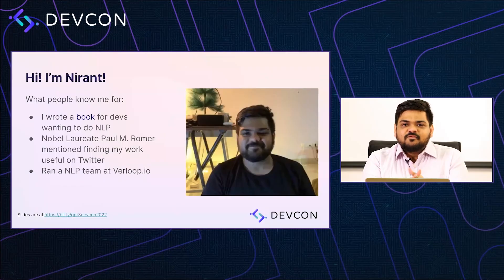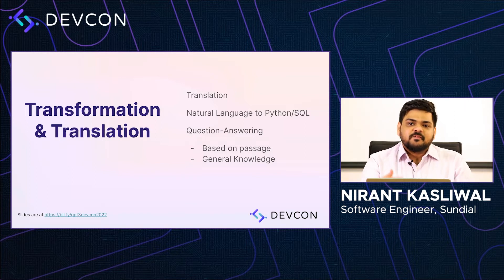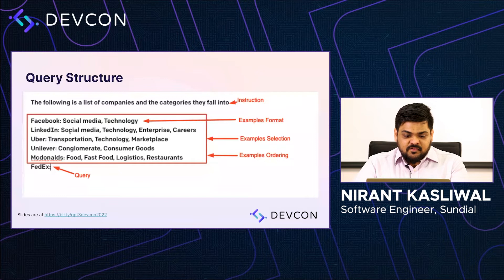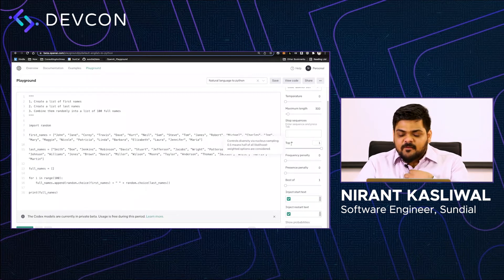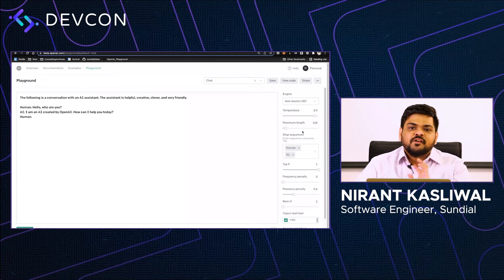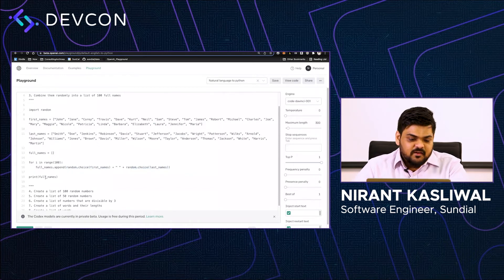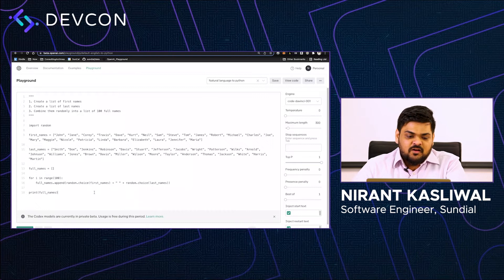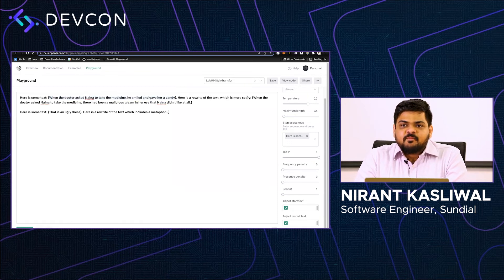GPT3 Modern Software: NLP Without Data Scientists | Nirant Kasliwal | Sundial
In this session Nirant Kasliwal, Software Engineer at Sundial shares his experiences on "GPT3 Modern Software: NLP Without Data Scientists"